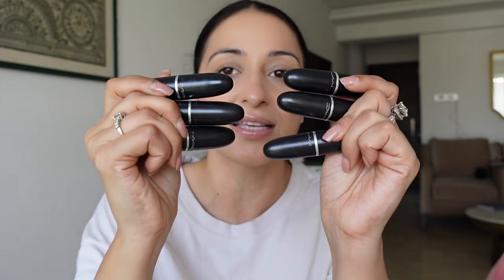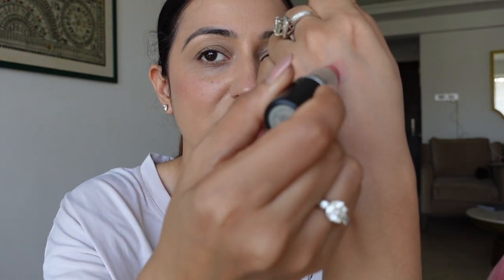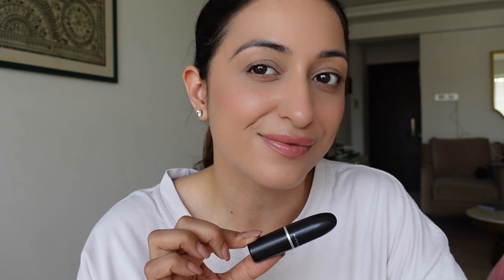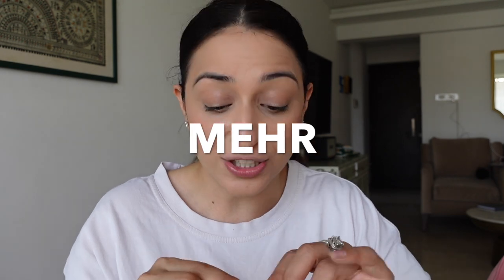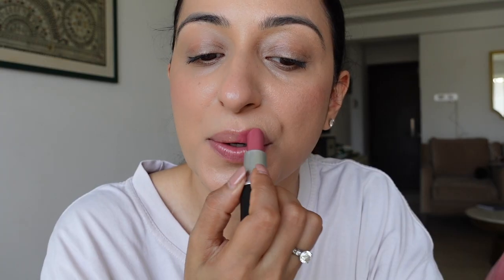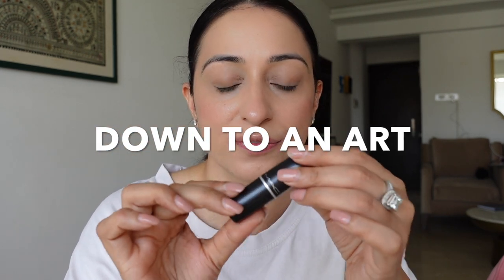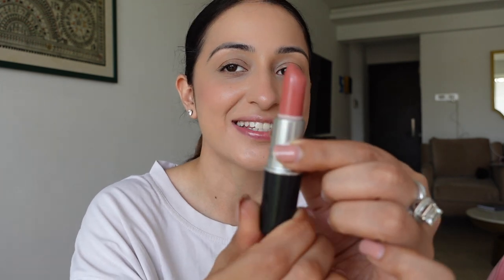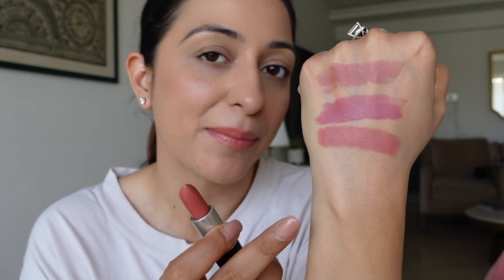BEST MAC NUDE LIPSTICKS | 6 Top MAC Nude Lipsticks - Favourite Nude Lipsticks | MAC Nude Shades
Hi Everyone,

I hope you all are doing well. Sharing with you my favourite MAC Nude Lipsticks. I love the formulas, and these colors are so pretty. Must try, I highly recommend these :)

Hope you all liked this video